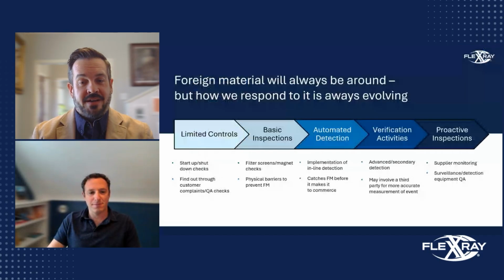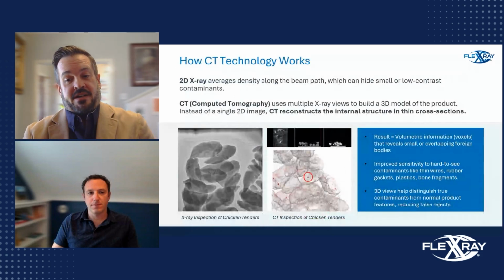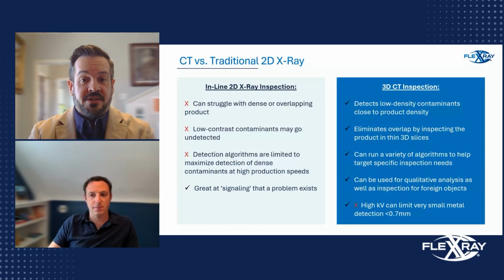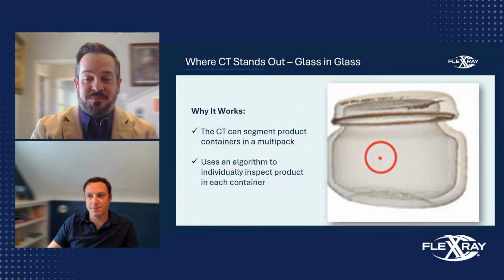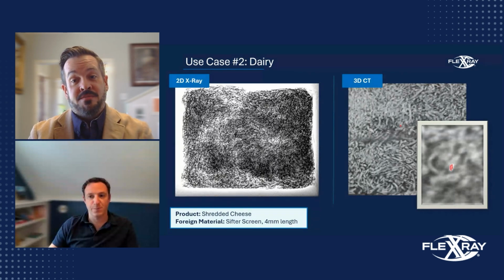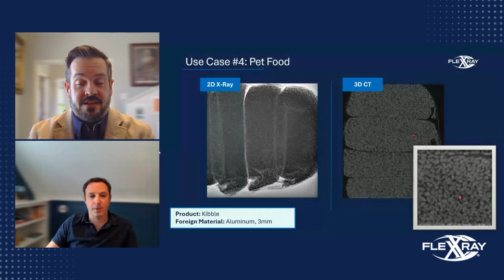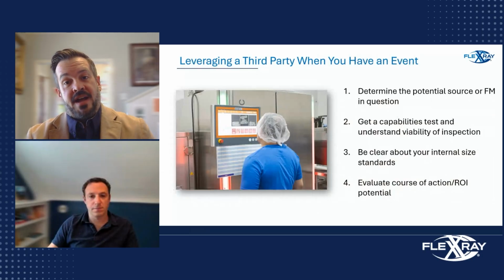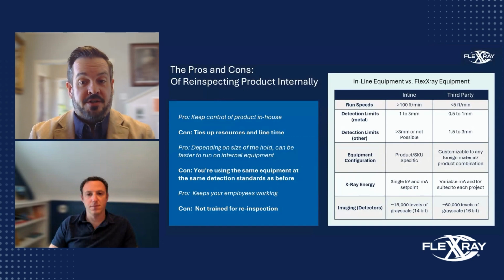CT Inspection for Food Safety: Unlocking New Foreign Material Detection Beyond 2D X-Ray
Traditional 2D X-ray inspection has limitations, especially in complex, layered food products. In this  webinar, Chief Product Officer Kye Luker explains how CT (computed tomography) inspection removes product layering effects to significantly improve foreign material detection.

This session explores how CT technology enhances detection of glass, bone, stone, rubber, gasket material, plastics, and metal fragments across challenging applications like shredded cheese, sausage crumbles, pet food, frozen meals, and glass-packaged products. You’ll also gain insight into ROI considerations, hold-and-release programs, and when CT inspection delivers the greatest impact.

If you’re responsible for food safety, quality assurance, or plant operations, this webinar will help you rethink your detection strategy.